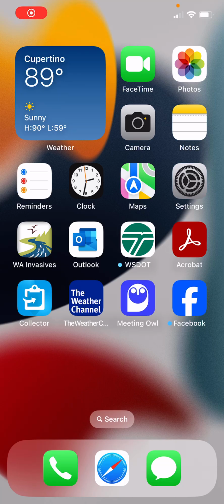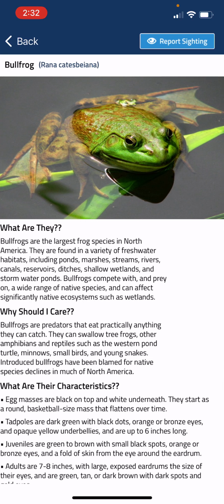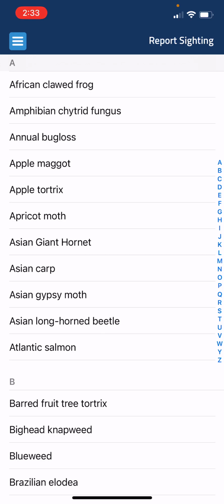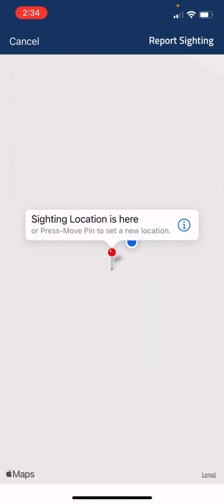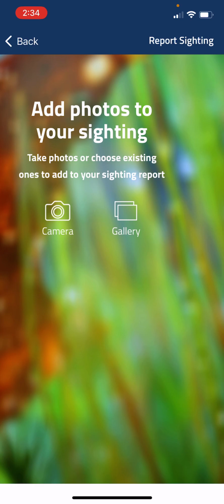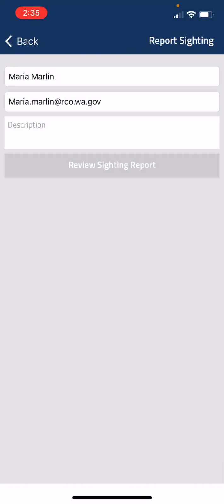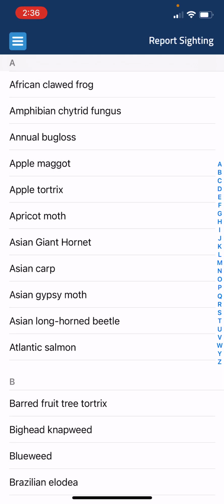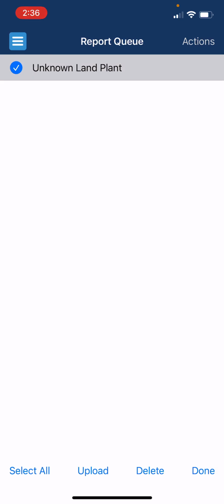How to Make a Report on the WA Invasives Mobile App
The Washington Invasive Species Council is the central hub for reporting invasive species in Washington. The council hosts a mobile app where reports can be submitted. This video provides a step-by-step guide for submitting a report after the app has been downloaded onto a mobile device.